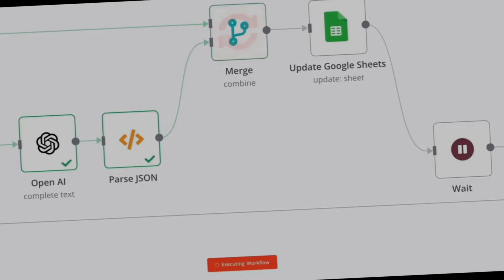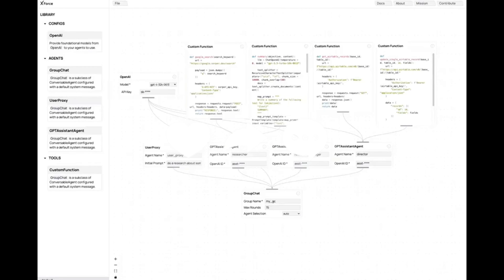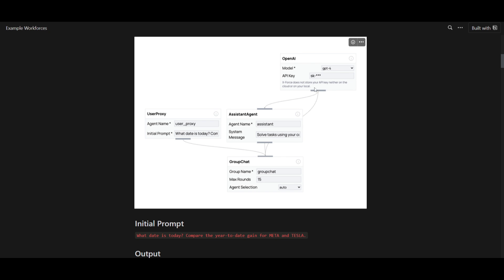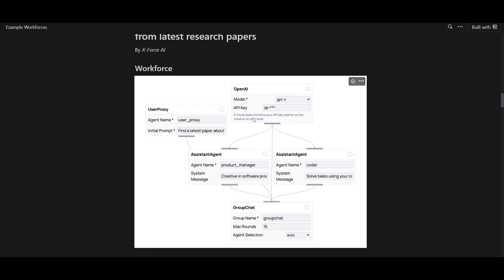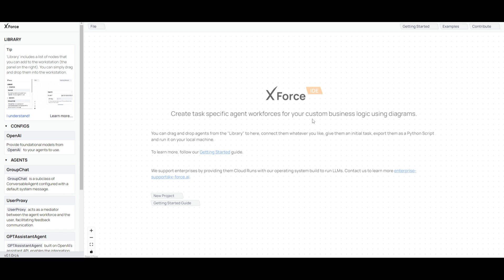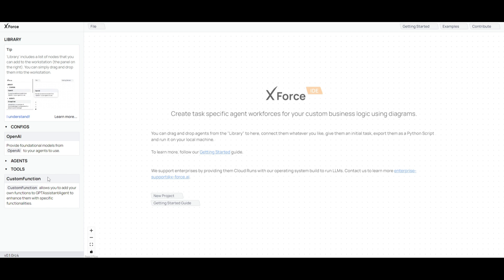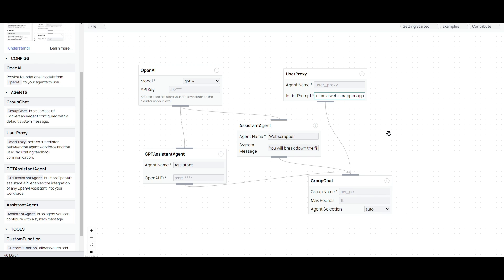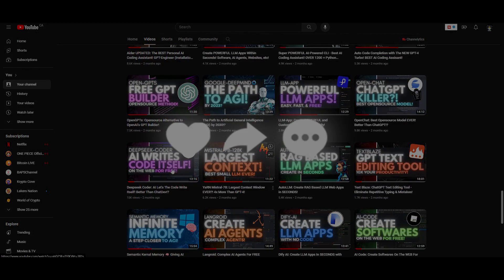X-Force: Create AI Agents with a Drag-and-Drop UI on the WEB for FREE!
In this video, we delve into the incredible world of AI agent creation using the revolutionary X-Force IDE. Unleash the power of drag-and-drop simplicity as you craft intelligent workforces effortlessly.

Dive into the future of AI with X-Force IDE! Learn how this low-code marvel simplifies AI agent creation, making it accessible to everyone. No more coding headaches – just drag, drop, and innovate!

Video Content:
🌐 Key Features:
   - Explore the drag-and-drop UI for effortless agent design.
   - Export your created workforces as Python scripts for local execution.
   - Unleash the potential of X-Force IDE in AI development.